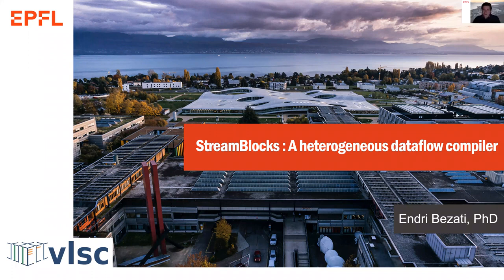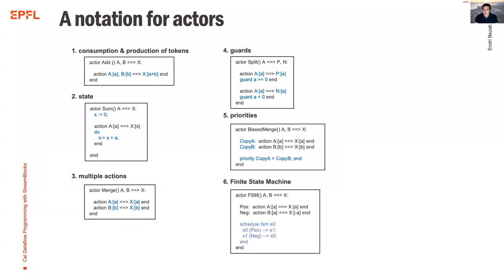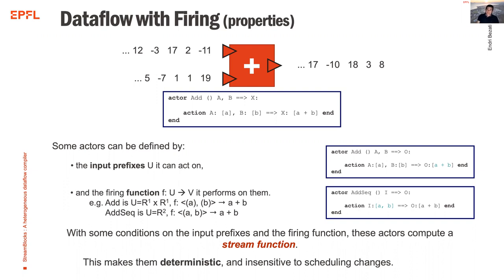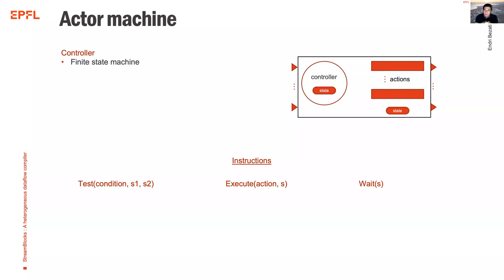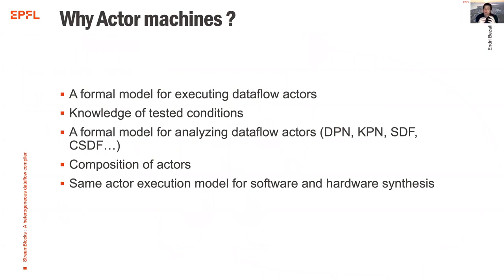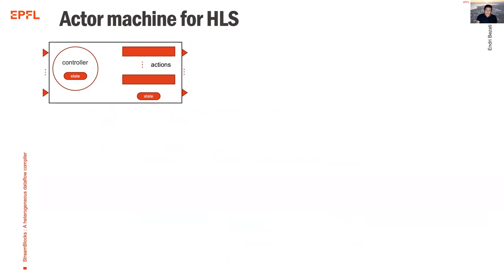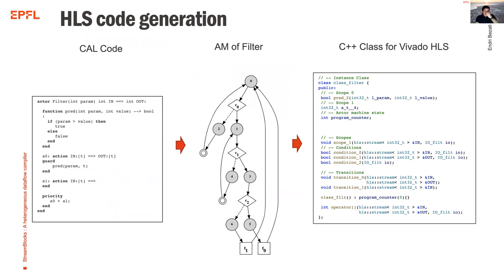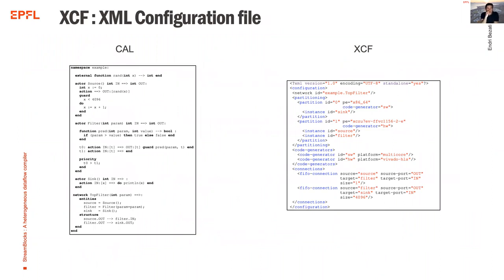Endri Bezati (EPFL) StreamBlocks A heterogeneous dataflow compiler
The use of parallelism has increased drastically in recent years.
Parallel platforms come in many forms: multi-core processors,
embedded hybrid solutions such as multi-processor system-on-chip
with reconfigurable logic, and cloud datacenters with multi-core and
reconfigurable logic. These heterogeneous platforms can offer massive parallelism,
but it can be difficult to exploit, particularly when combining solutions
constructed with multiple architectures. To program a heterogeneous platform,
a developer must master different programming languages, tools, and APIs to
program each aspect of platform separately and then must find a means to connect
them with communication interfaces. The motivation of this work is to provide a
single programming model and framework for hardware-software stream programs on
heterogeneous platforms. StreamBlocks, starts with a dataflow programming model
for both embedded and datacenter platforms. Dataflow programming is an
alternative model of computation that captures both data and task parallelism.
We describe a compiler infrastructure for CAL dataflow programs for hardware
code generation. CAL is a dataflow programming language that can express
multiple dataflow models of computation. StreamBlocks is based on the
Tycho compiler infrastructure, which transforms each actor in a dataflow
program to an abstract machine model, called Actor Machine. Actor Machines
provides a unified model for executing actors in both hardware and software and
permit our compiler extension and backend to generate efficient FPGA code.
Unlike other frameworks, the programming model and compiler directly support
hardware-software systems in which an FPGA functions as a coprocessor to a CPU.
This permits easy integration with existing workflows.